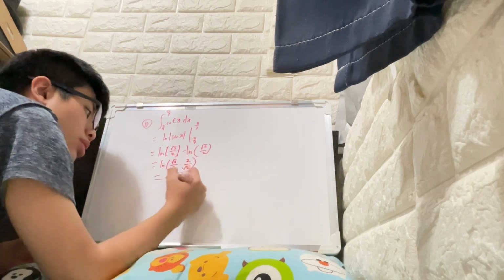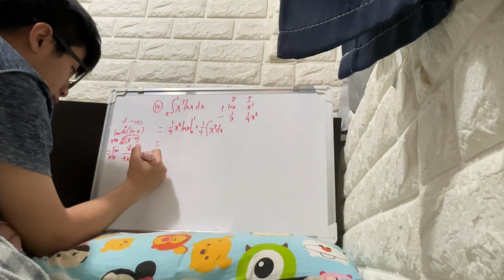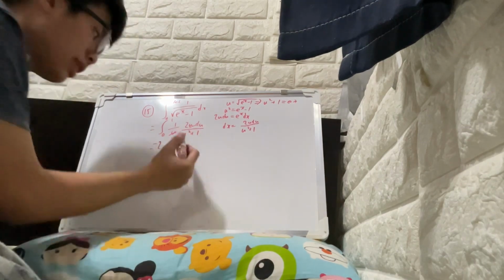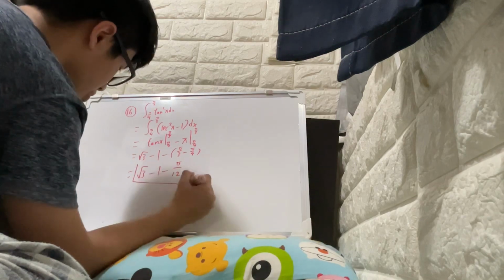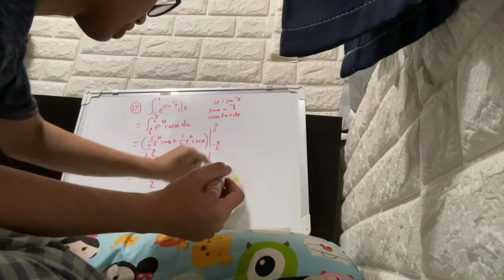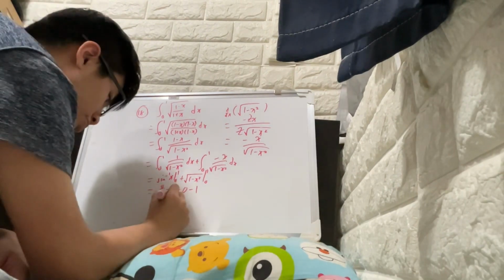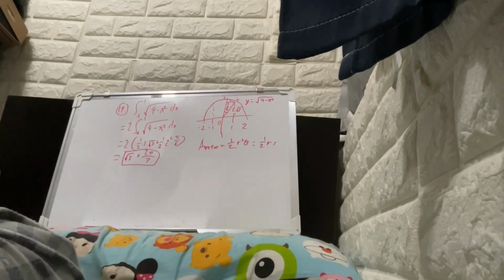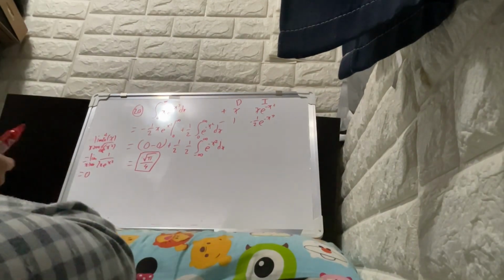20 integral questions(part 2:definite integral)